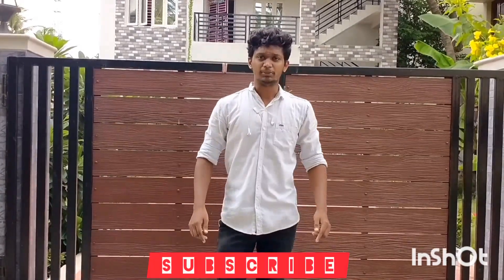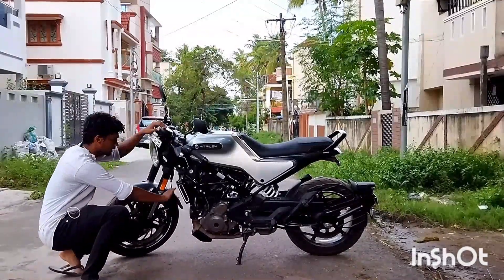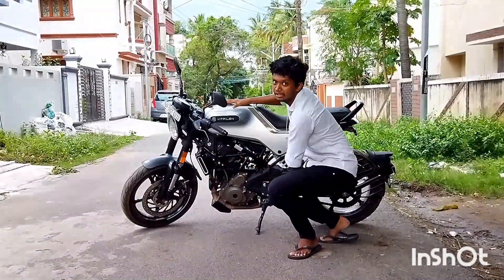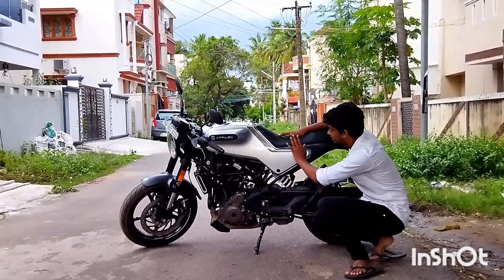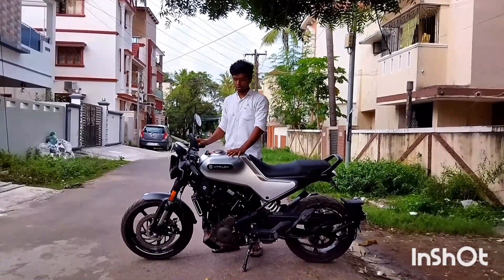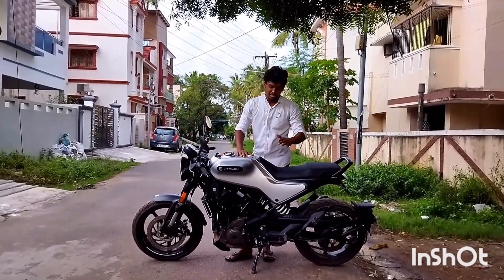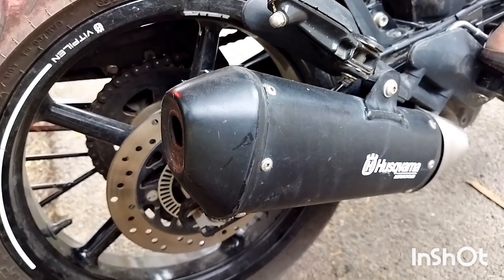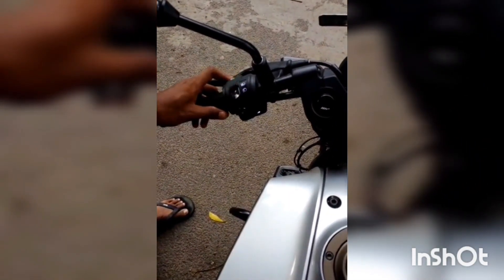Husqvarna vitpilen🚫 250cc !! husky⚠️ "review" !🔥 #250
IN this video we talk about husqvarna vitpilen

Always wear helmet and ride safely
TQ for the support guys💕

if u have any doubt  comment your doubt in comment section